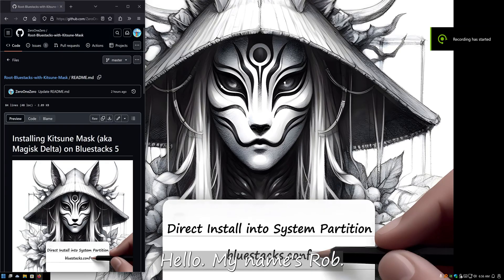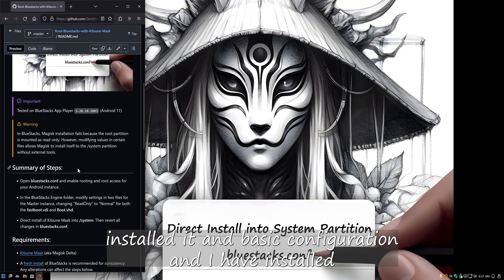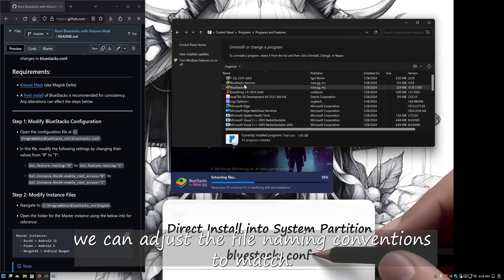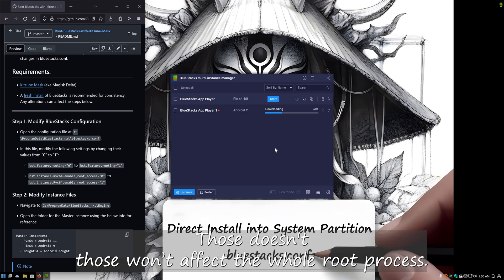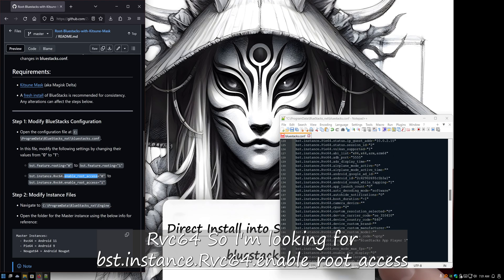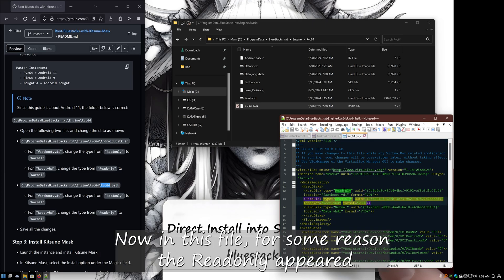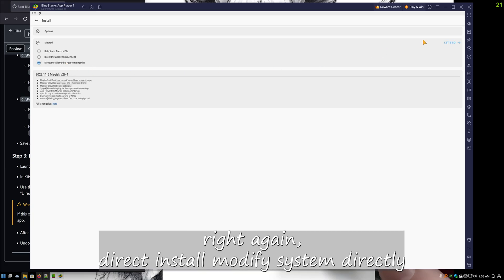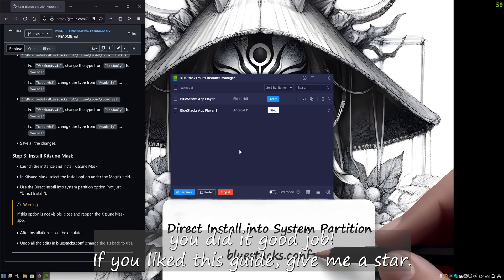Root BlueStacks with Kitsune Mask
UPDATED FOR 2024, this video is no longer valid.